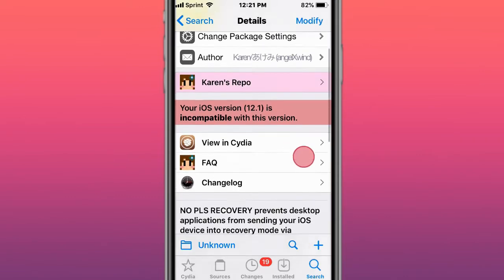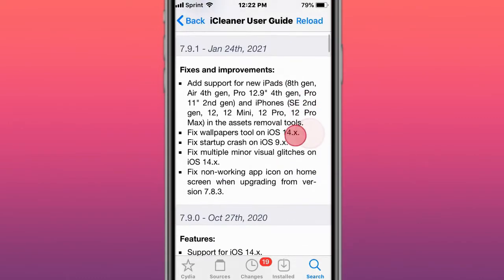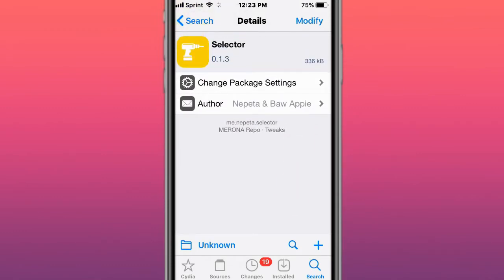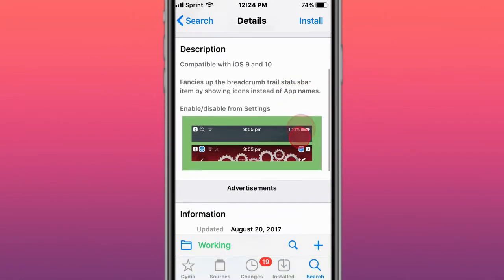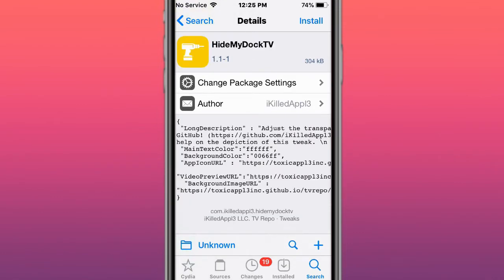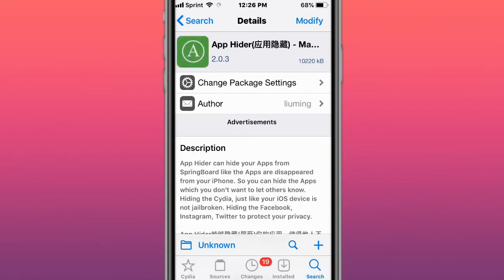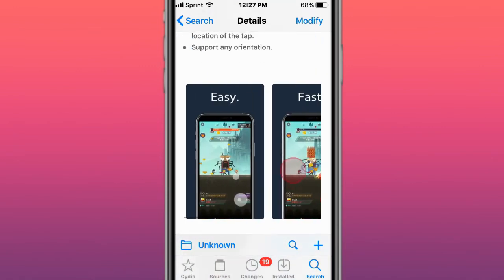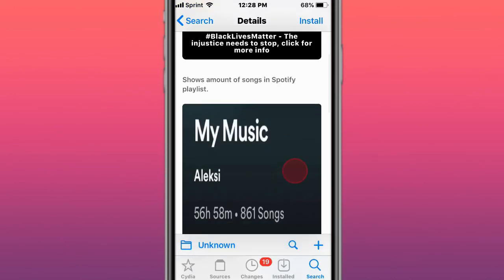Top BEST Updated Jailbreak Tweaks for iOS 11/12/13/14 (Checkra1n, Odyssey, Unc0ver + Chimera)